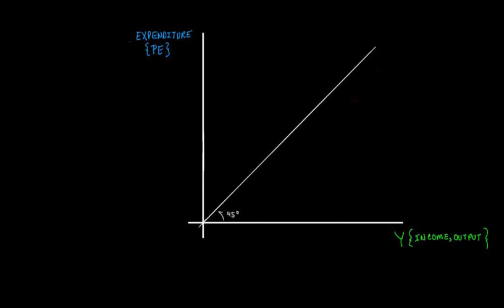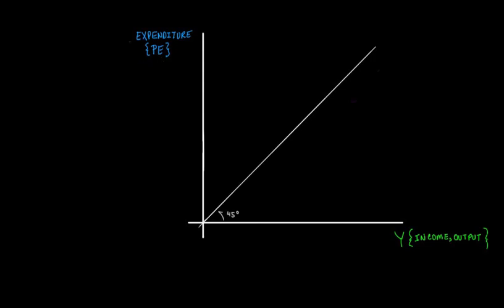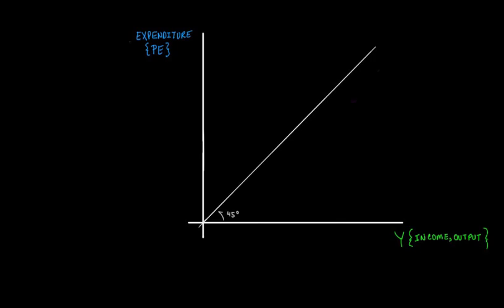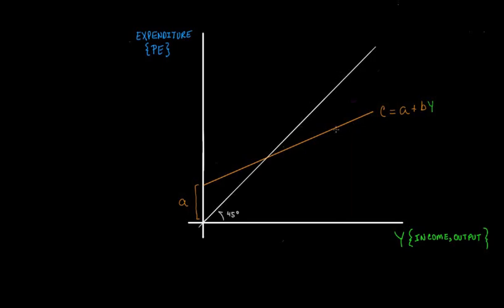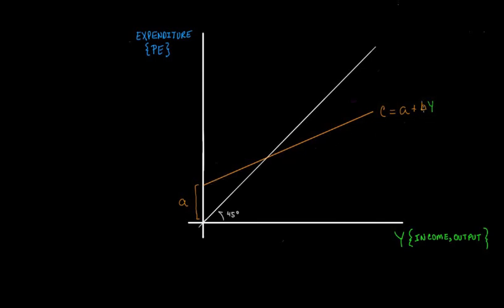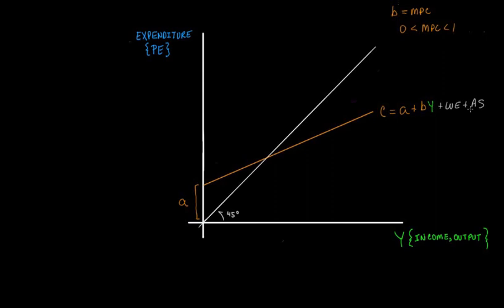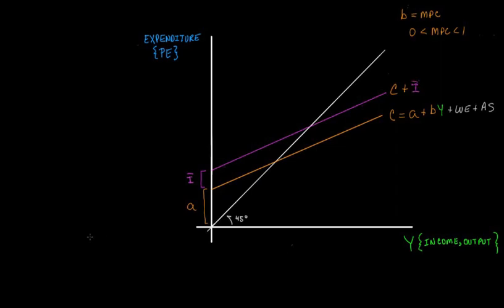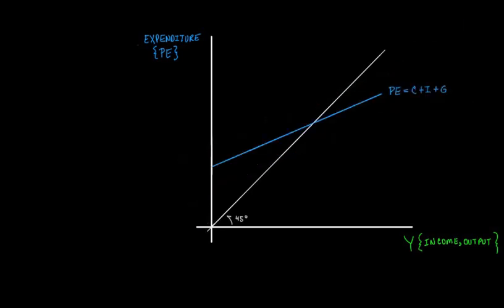Keynesian Cross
Screencast describing the basics of the Keynesian Cross